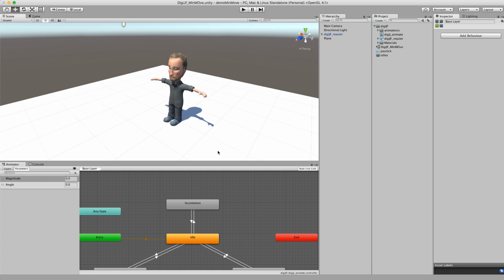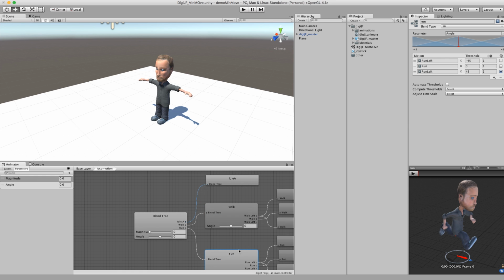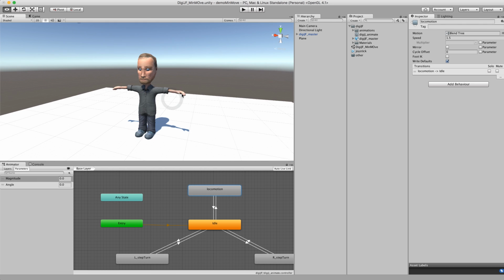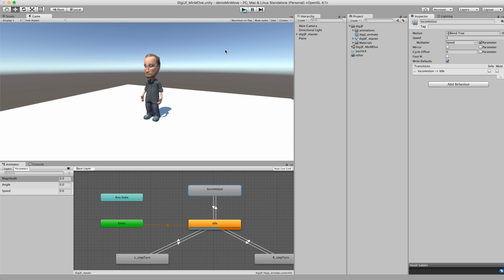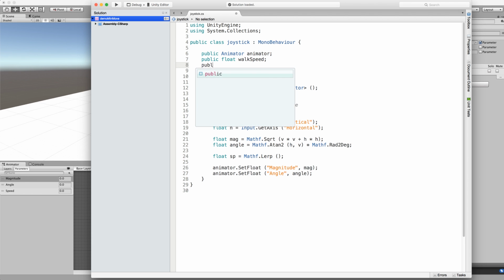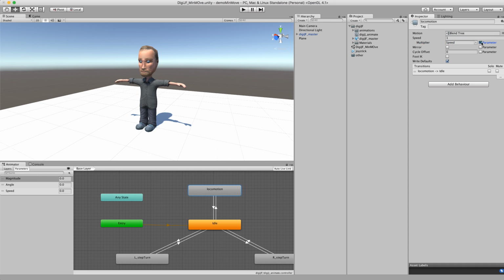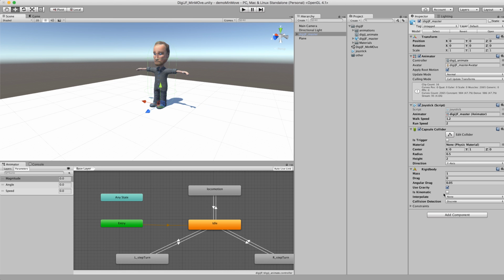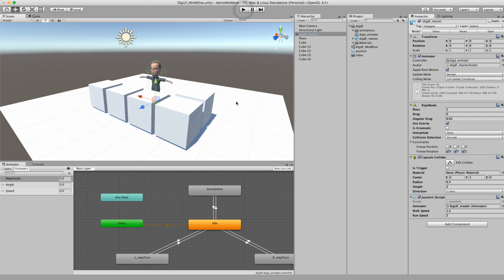Unity: Minimum Moveable Character, part 6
In part 6 we add a few lines to our script to give greater control of character speed as well as adding a basic collider.